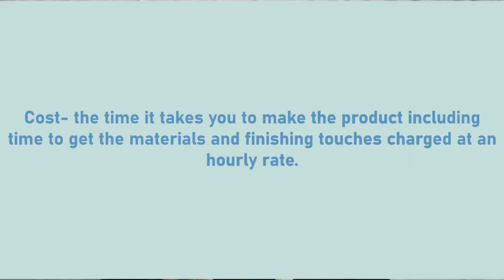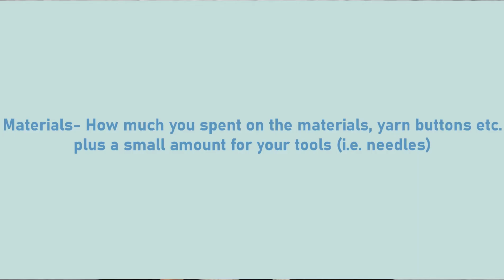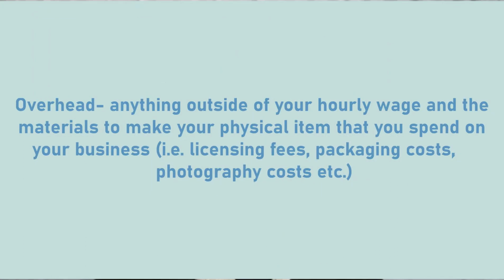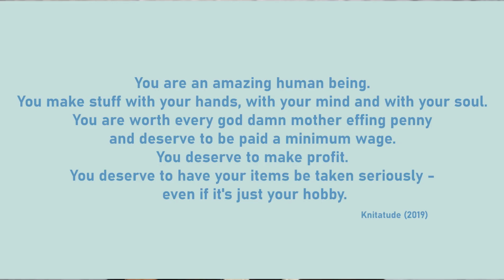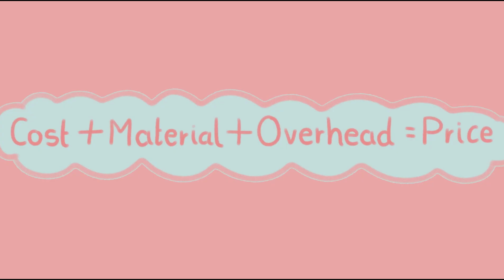How to price your handmade products to sell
Whats up stitches! This video I am going to be telling you how to price your knitwear fairly to yourself, the customer and other creators in the knitting community. In this video I share with you what calculation I use to sell my knitted items and why it is so important that you don’t undervalue your work.

I will answer some of your questions on the topic and address some of the issues you may come across when selling knitwear. You are amazing and you deserve to make money from creating beautiful pieces of art with your hands!

Yarn Used
Caron Simply Soft - Blackberry